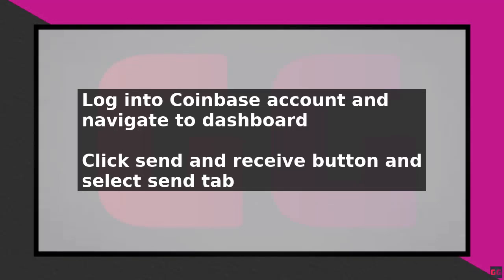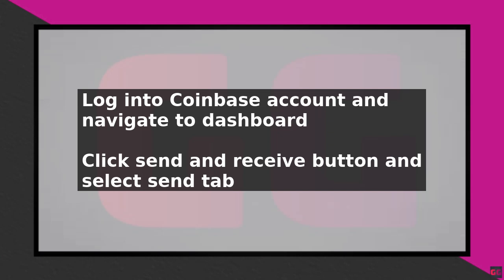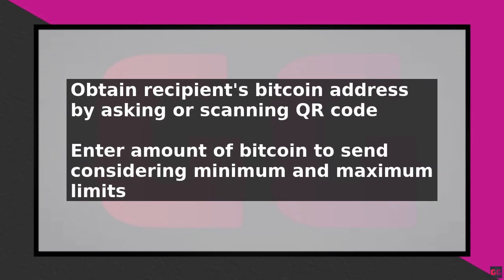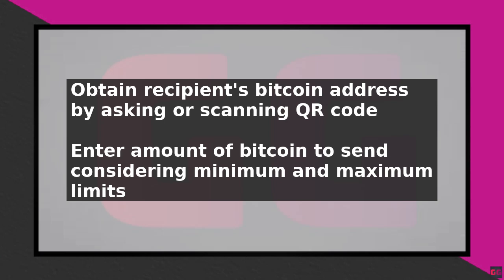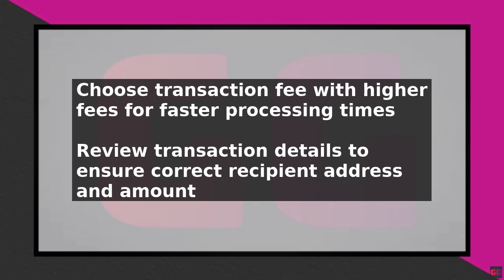How To Send Bitcoin From Coinbase To Another Wallet Tutorial (2025)